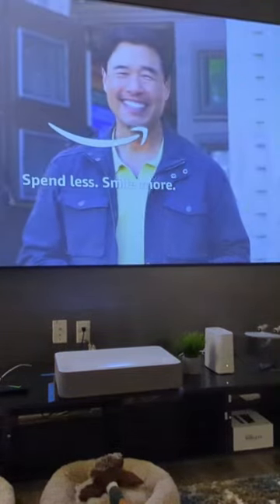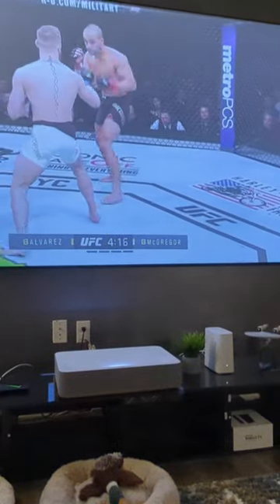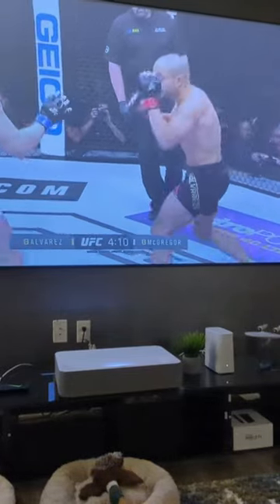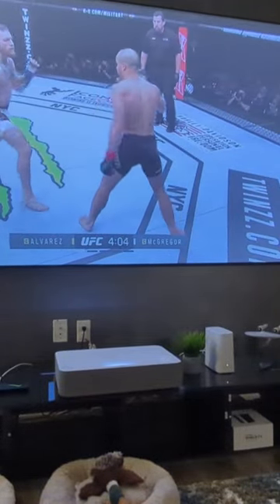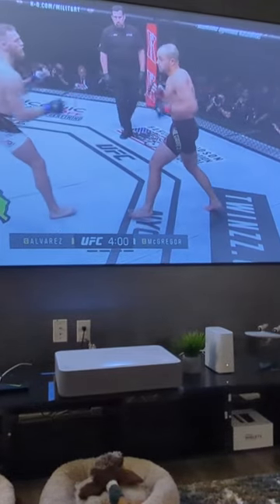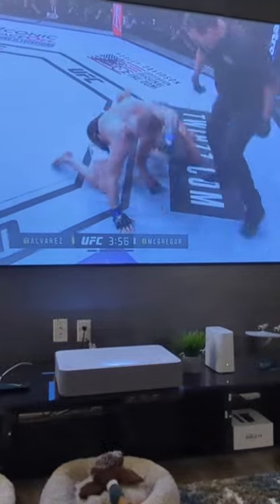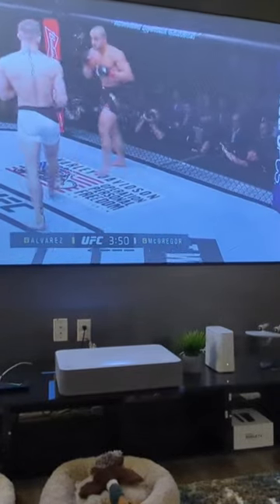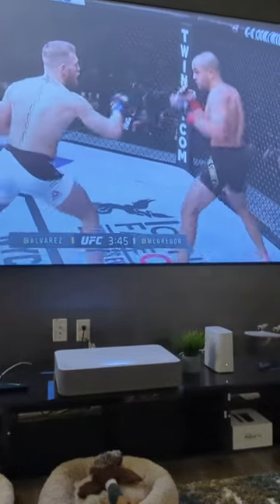VAVA 120" alr screen